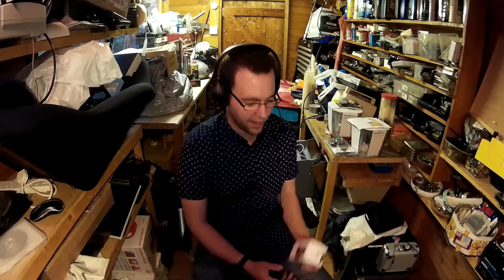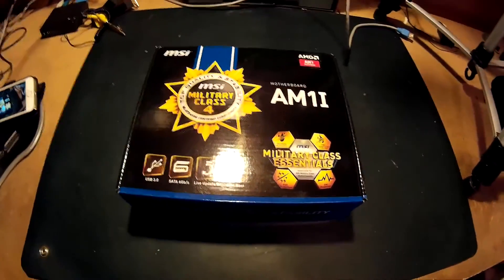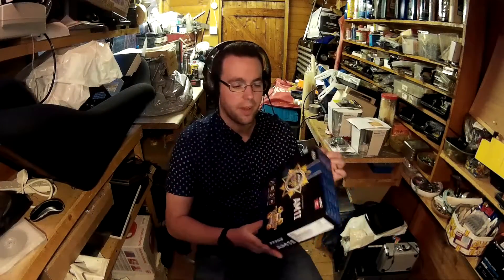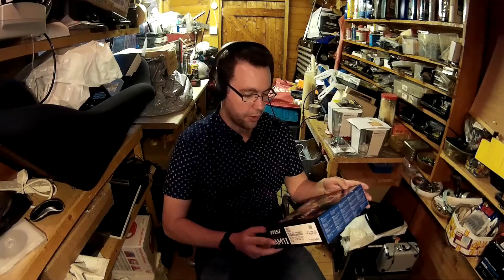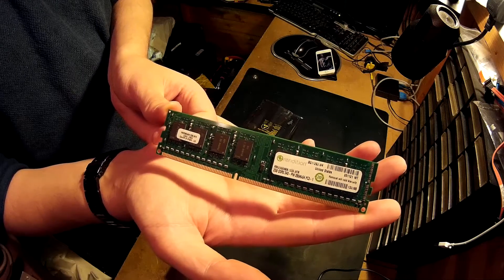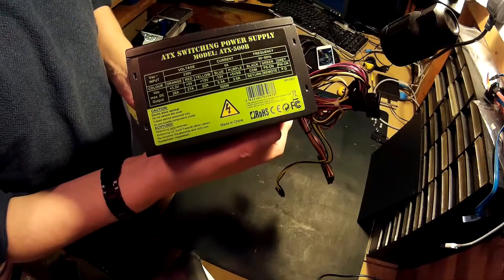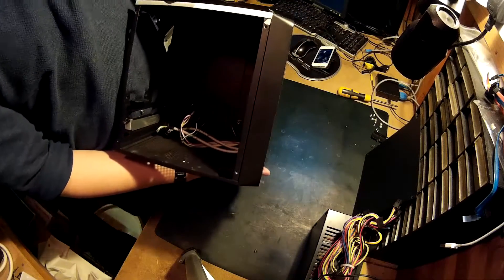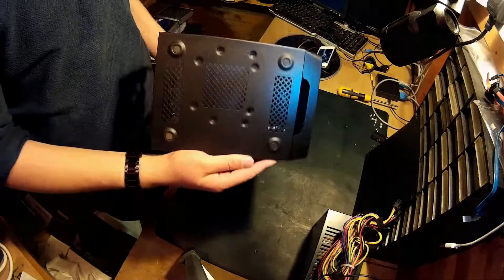Building the Shedinator (Budget AMD AM1 PC build for the shed)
Building a PC for the Old_Tek_New_Triks shed. AKA the SHEDINATOR. A budget friendly and surprisingly responsive AMD AM1 PC build.